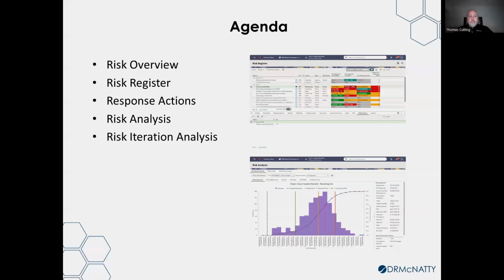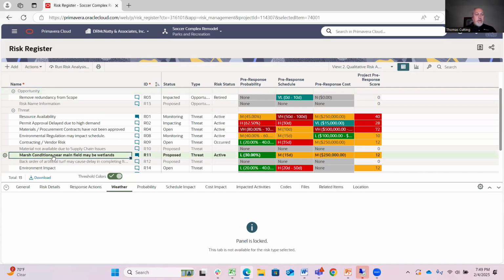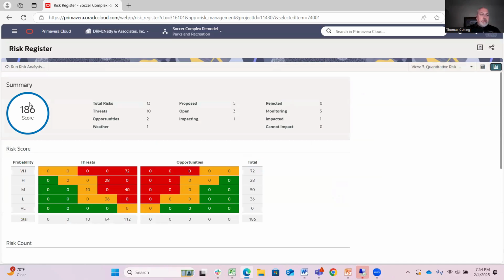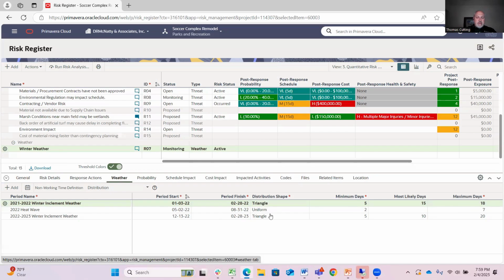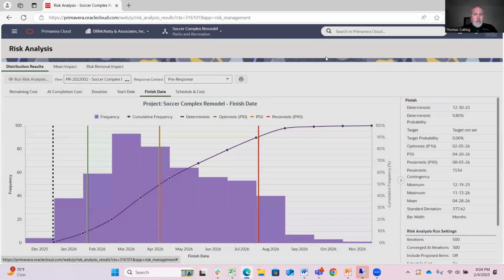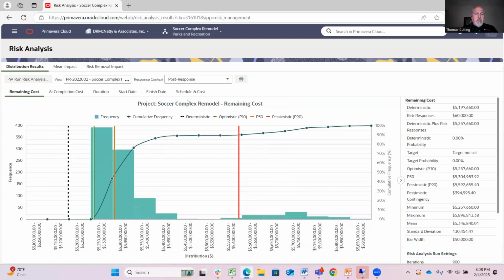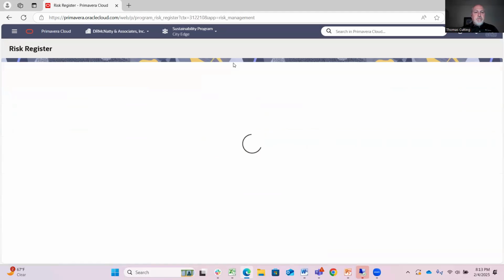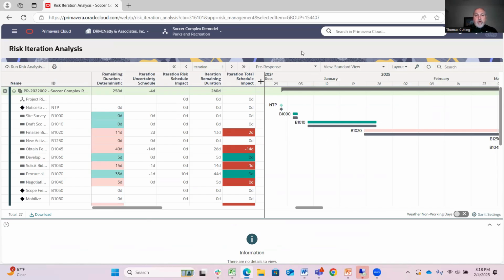INTRODUCTION TO ORACLE PRIMAVERA CLOUD (OPC) RISK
Join us for an insightful webinar session on Oracle Primavera Cloud (OPC) Risk, where we explore how this robust solution empowers organizations to identify, analyze, and mitigate project risks proactively. This session is tailored for project managers, risk analysts, and decision-makers who aim to optimize project outcomes through effective risk management strategies. Attendees will learn how OPC Risk integrates with broader project management capabilities, providing comprehensive tools for quantitative risk analysis, schedule risk assessments, and real-time reporting. Discover the competitive advantage of aligning project delivery with strategic objectives while minimizing uncertainties.